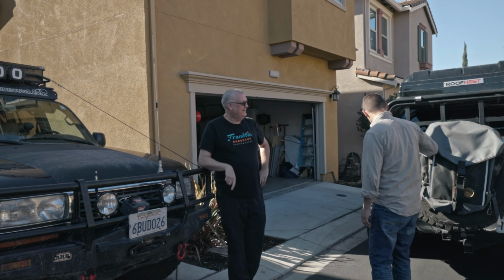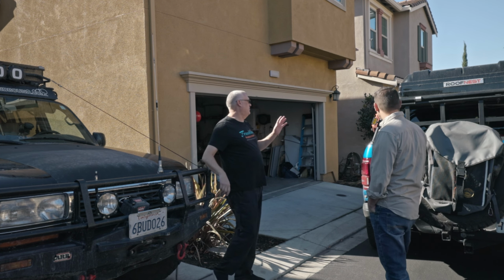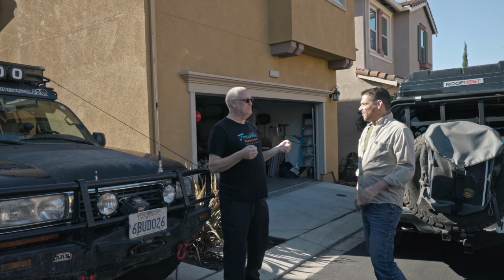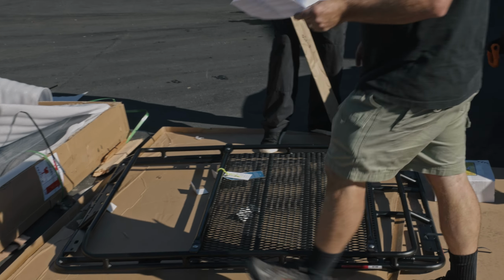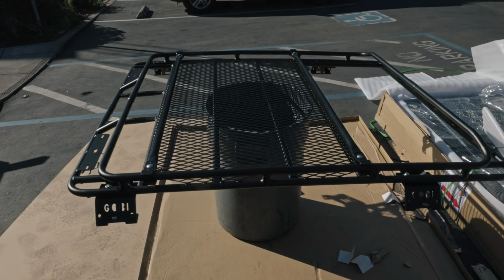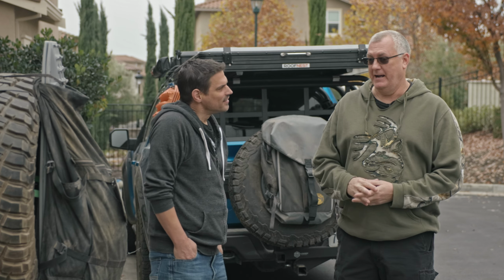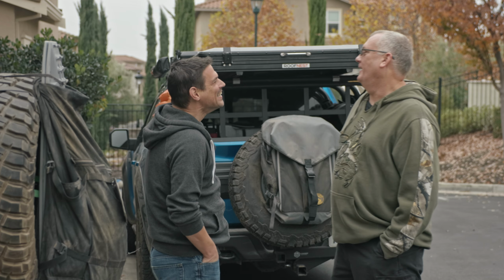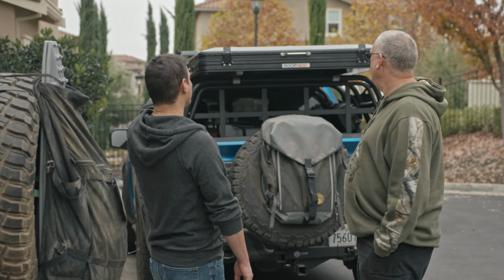Raptor Upgrades - Gobi Rack + Roof Top Tent + Tire Carrier + Sliders!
Make's had his Raptor for a bit over a year! Time for some upgrades to his Roof Top Tent, Sliders, and more! Roofnest and Gobi!

Overland Bound Merch - T-shirts, Hats, Patches, Stickers and more!

Overland Gear Store - Our complete lineup of trusted Overland Gear and Equipment

Communication: Garmin InReach Explorer Plus:
Communication: Yaesu Original FTM-400XDR HAM
Communication: Uniden PRO520XL 40-Channel CB Radio
Communication: Midland MXT400 40 W GMRS:
Recovery: MaxTrax Recovery Boards:
Recovery: Warn 87800 M8000-s Winch with Synthetic Rope:
Battery: NorthStar Ultra High-Performance Group 31 AGM Battery:

Canon EOS 5D Mark IV Full Frame Digital SLR:
Canon EF 50mm f/1.8 STM Lens:
Canon EF 24-105mm f/4L IS USM Zoom Lens:
Azden WHD-PRO Wireless/Shotgun Microphone Audio Kit:
Zoom H1 Handy Portable Digital Recorder:
AZDEN EX503 Omni-Directional Lavaliere Microphones:
Pelican Air 1525 Case With Foam (Black):
Aputure Amaran LED Video Camera Light Panel 5500K:
Aputure Amaran On Camera LED Light:
Video Editing Software - Adobe Create Suite: